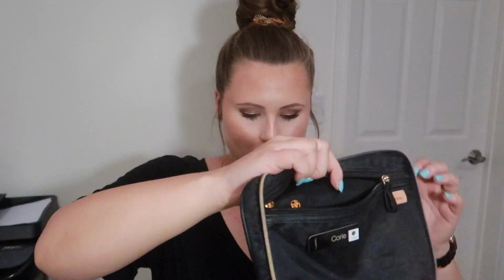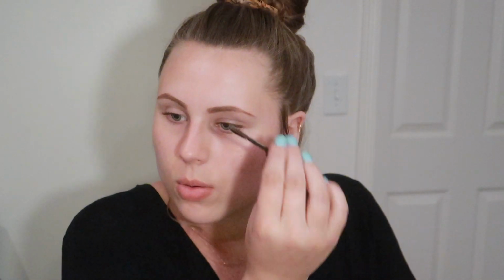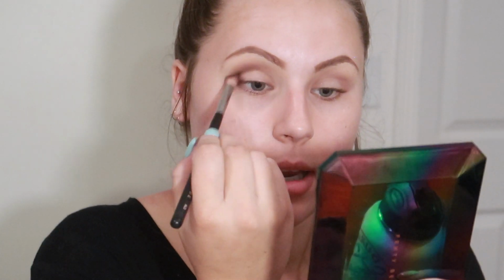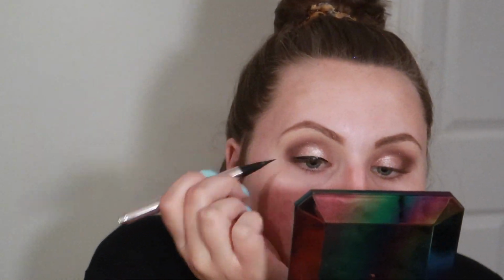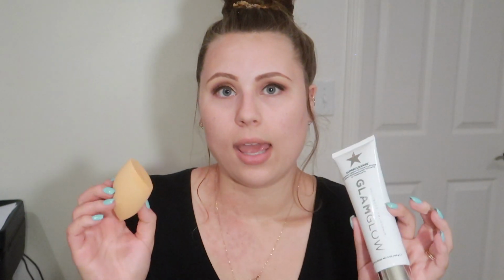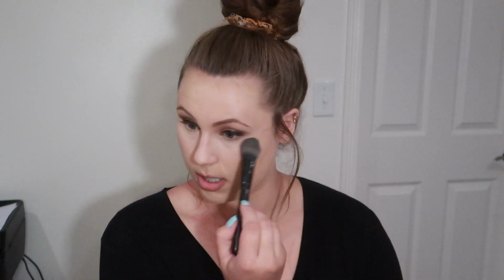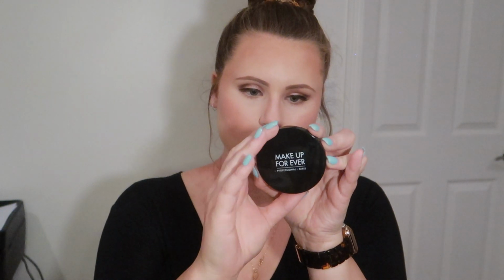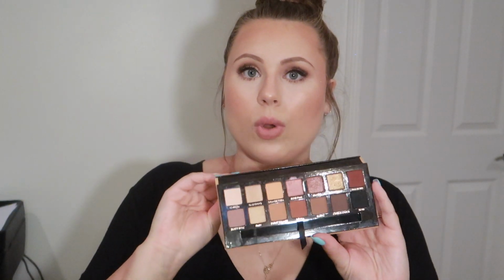My Everyday Makeup Routine and What's in my Makeup Bag | Corie Mac 💋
My current everyday makeup routine and also a what's in my everyday makeup bag right now!

Products Mentioned:

-kestrel makeup bag
-Lancome Sourcils Gel - Taupe
-Sonia Kashuk Eyebrow Brush
-Morphe M432 Brush
-Loreal Brow Stylist Definer Pencil
-Makeup Forever Eyes and Lips Primer
-Bare Minerals bare pro concealer #3
-Anastasia eyeshadows: pink champagne, dusty Rose, gem, deep plum
-Fenty FlyLiner in Cuz I’m Black
-Makeup Forever Smoothing face primer
-Real Techniques Blending Sponge
-Glam Glow SuperCleanse Cleanser
-Becca Skin Love Foundation in Buff
-It Cosmetics CC Cream Illumination
-Fenty Concealer in 170
-Hoola Quickie Contour Stick
-Anastasia Bronzer in Tawny
-Milani Baked Bronzer in Soleil
-Sephora Pro Precision Powder Brush
-MAC Warm Soul Blush
-Makeup Forever Pro Fusion Highlight in 02
-Anastasia Highlight Brush
-Tatcha Luminous Dewy Skin Mist
-Covergirl Lash Blast Fusion Mascara
-Nars Climax Mascara
-MAC Lipstick in Faux
-Anastasia Soft Glam Palette
-Anastasia Tweezers
-Sephora Collection Brush on Lash Glue
-Sephora Collection Lash Tweezers
-Sephora Collection Lash Scissors